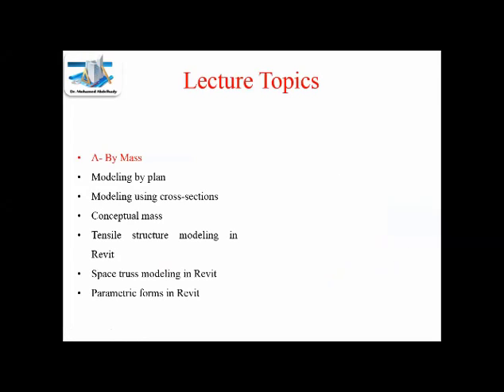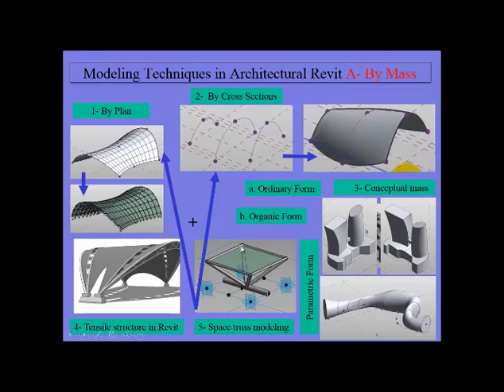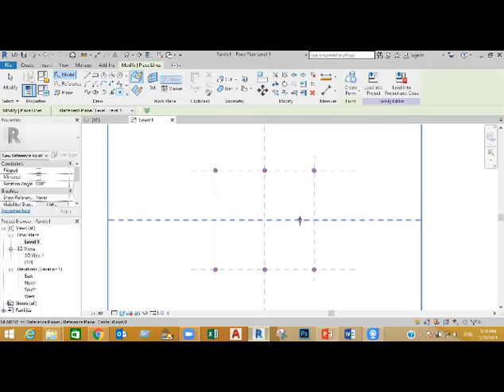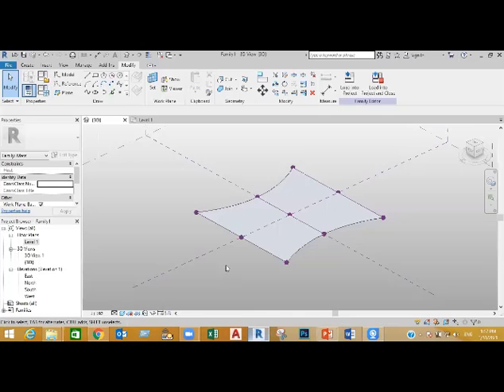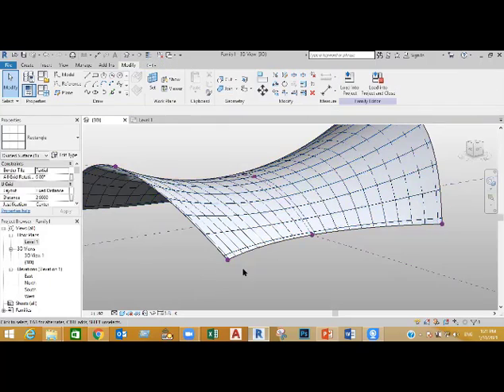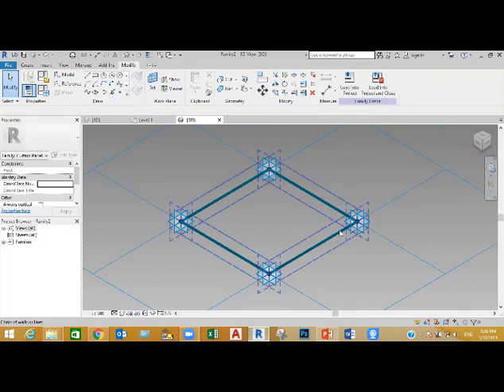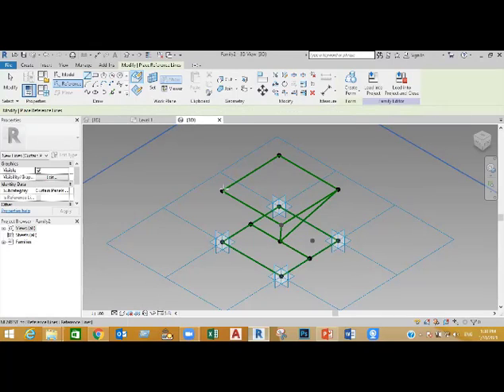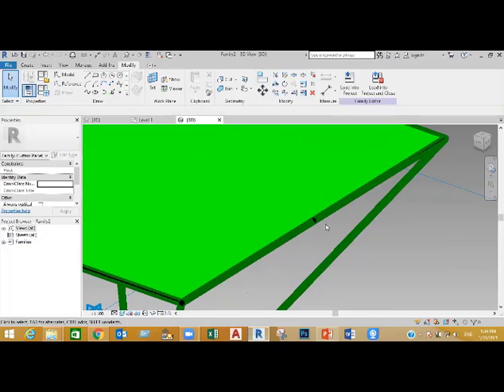Lecture 07 Modeling Techniques in Architectural Revit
Modeling by Building Mass
Modeling by Building components